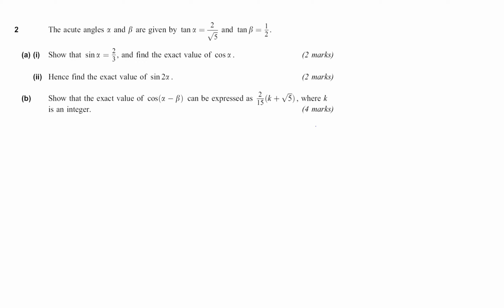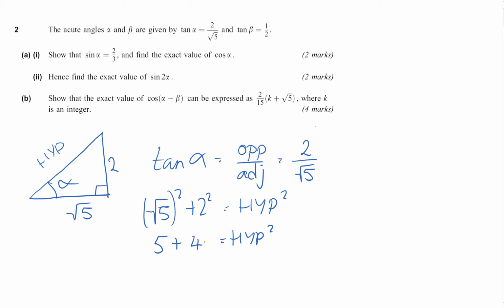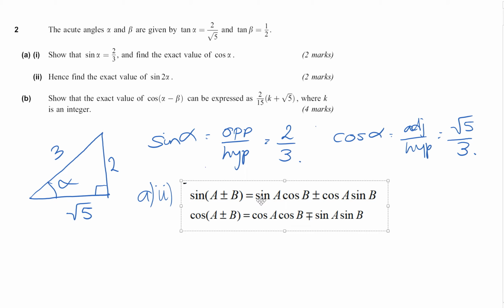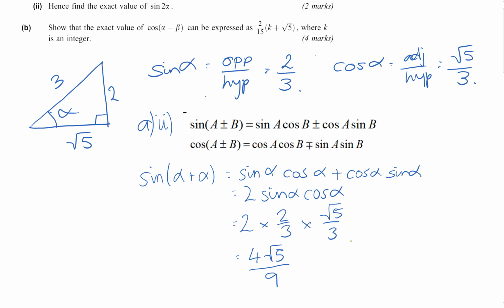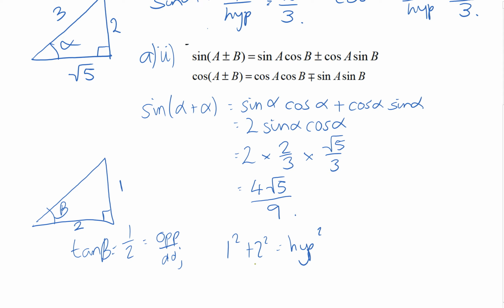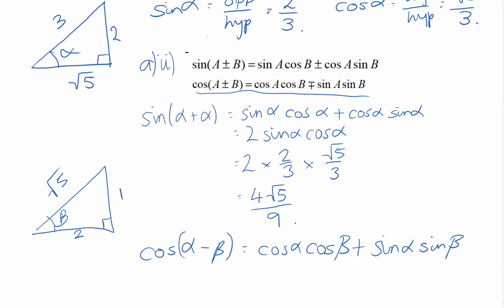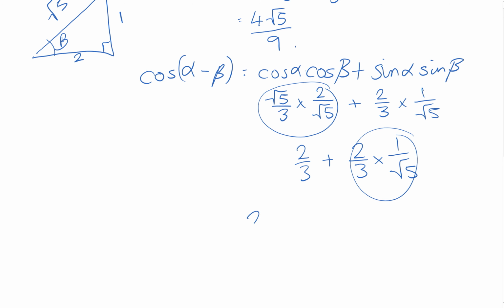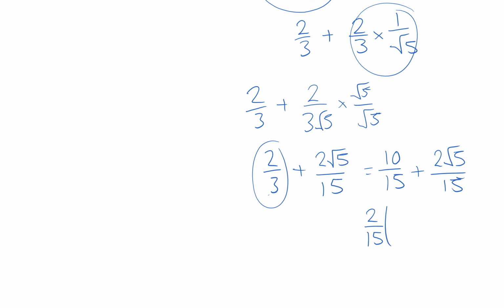C4 Question 2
Video solution for Core 4 question 2 mock exam